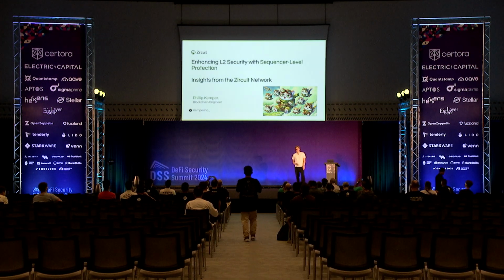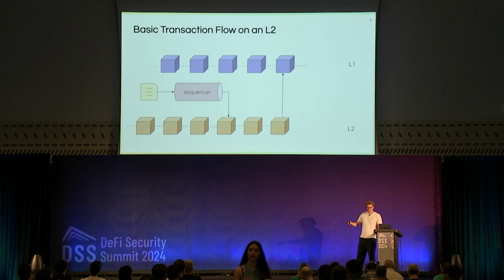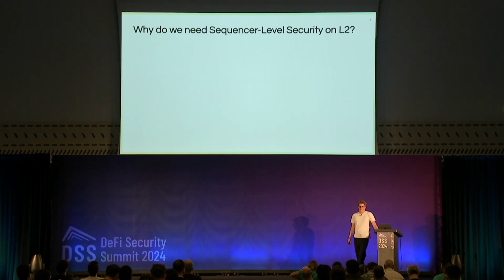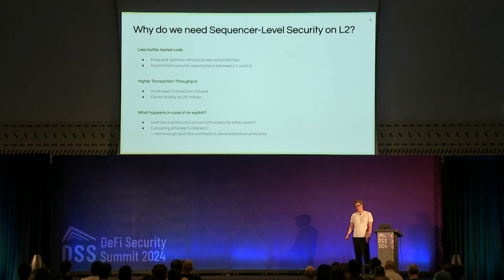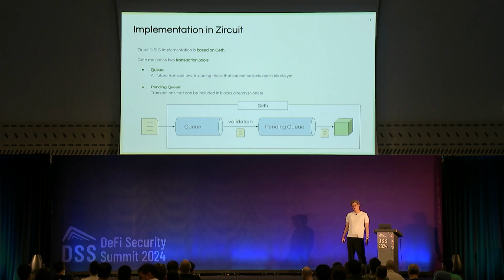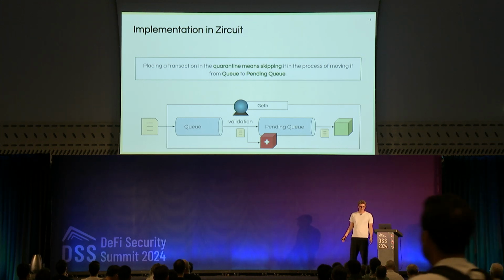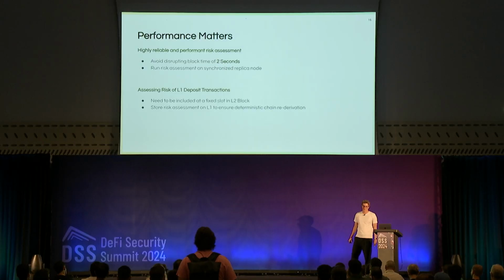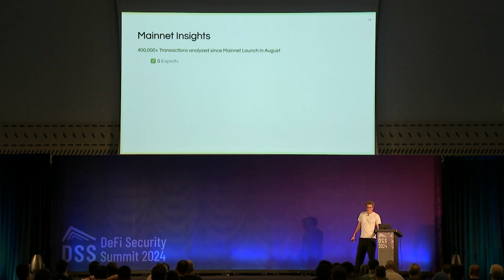Enhancing L2 Security with Sequencer-Level Protection | Phillip Kemper (Zircuit)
Enhancing L2 Security with Sequencer-Level Protection: Insights from the Zircuit Network | Phillip Kemper (Zircuit)

Sequencer-Level Security” is a concept that can prevent hacks on L2s. A sequencer enabled with this architecture analyzes transactions before their inclusion in blocks, and actively blocks those that are malicious.

In this talk, we share learnings and experiences with building and operating such a sequencer from the Zircuit network. We will discuss challenges, design choices, successes, as well as failures, and focus on the practical impact on the L2 equipped with such a sequencer.